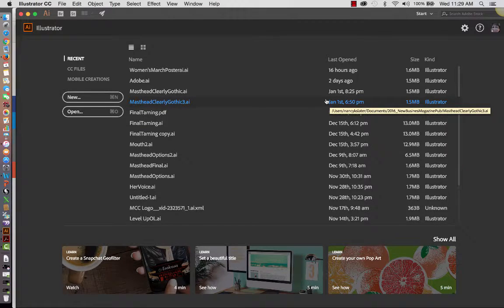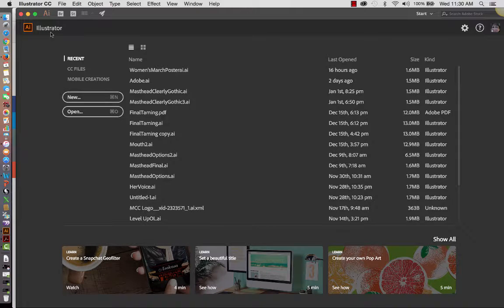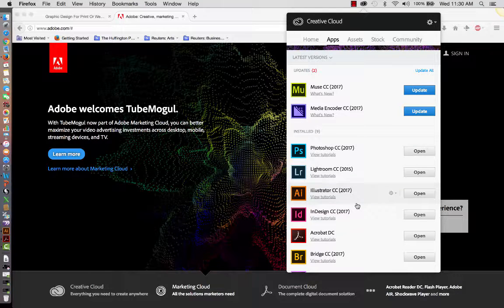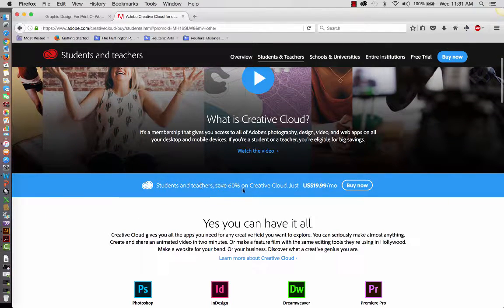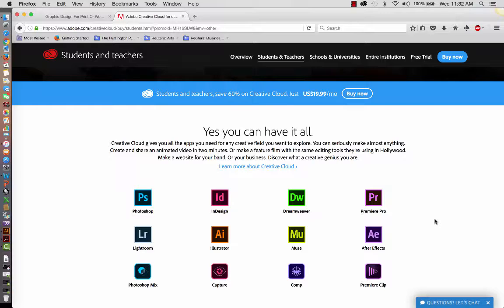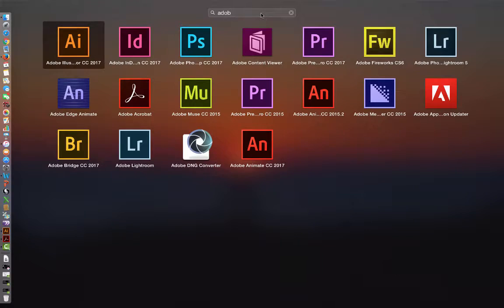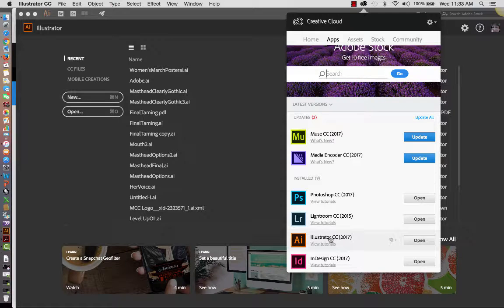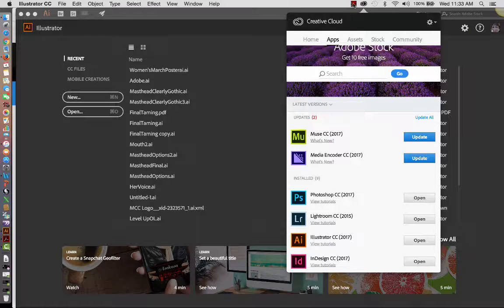GRD 130_Drawing for Graphic Design_Getting Adobe Illustrator CC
Welcome to Drawing for Graphic Design_Getting the software,